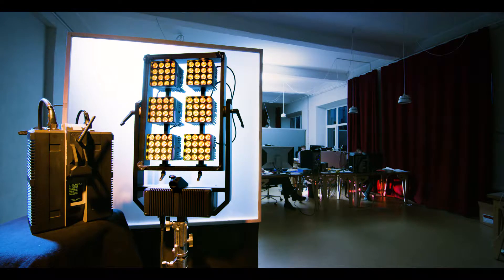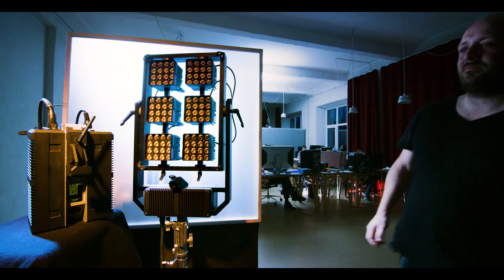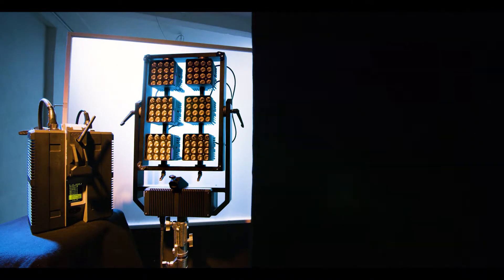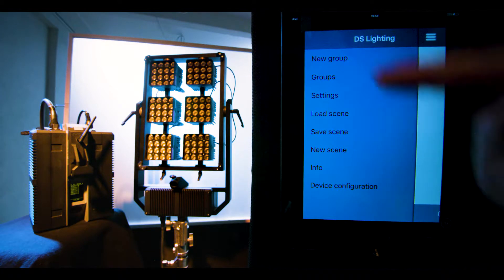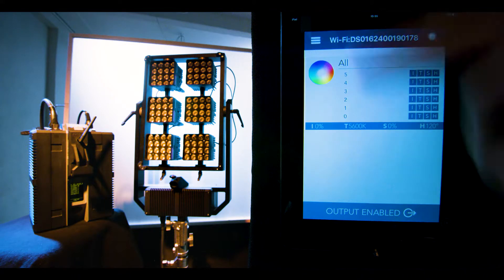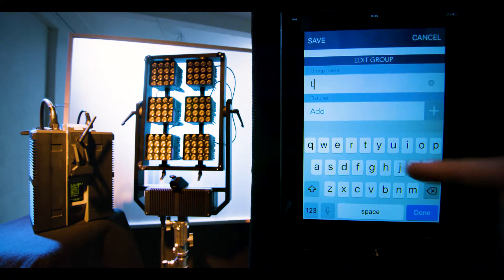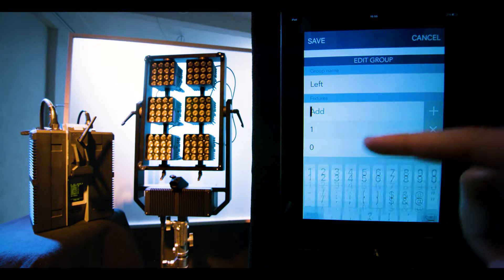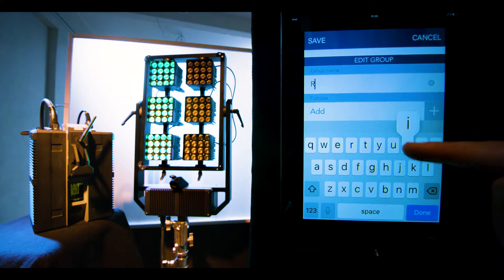Digital Sputnik: How to Assign Channels With DS6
A tutorial on the basics of channel assigning on Digital Sputnik DS6 fixtures.

Please find the latest software to your device on this